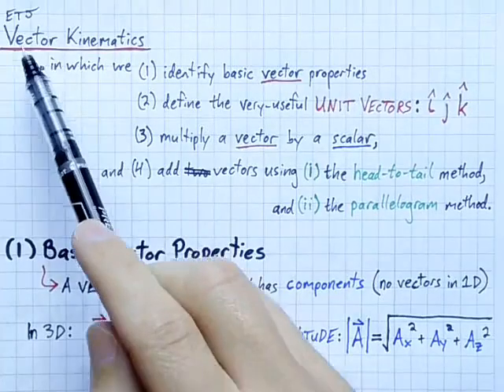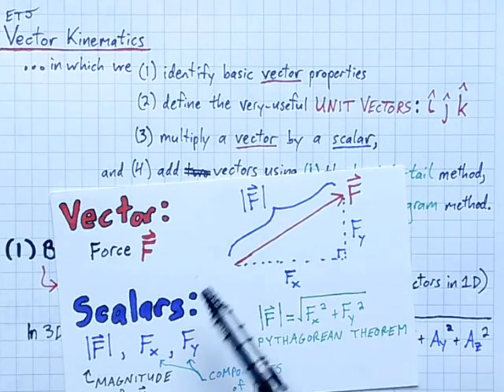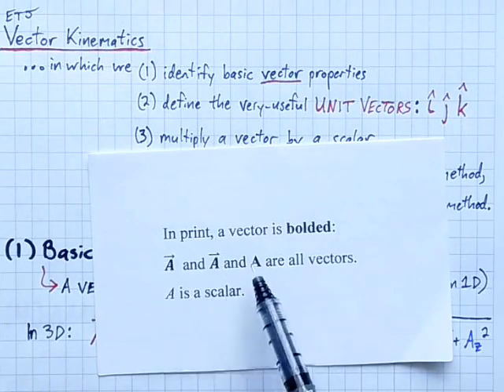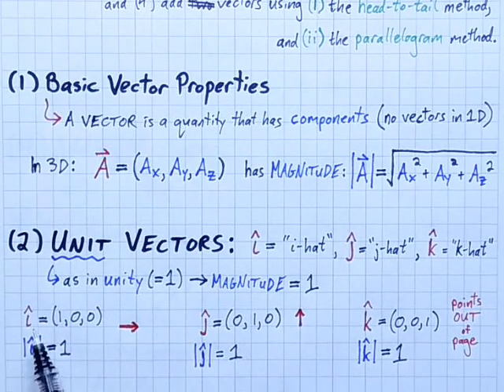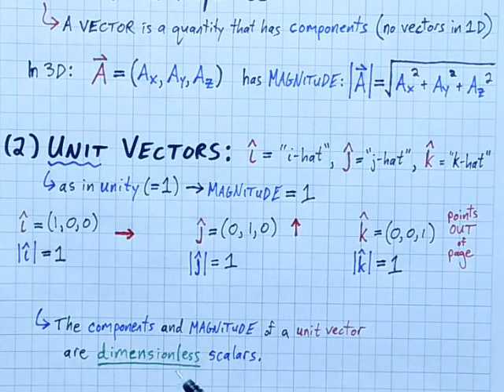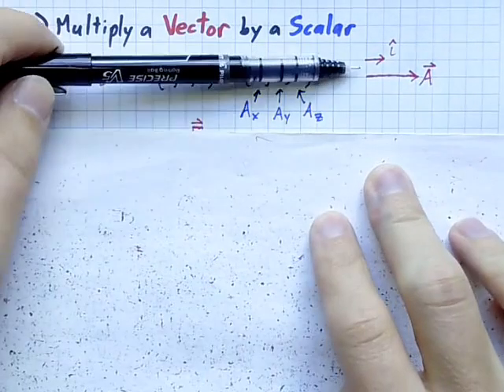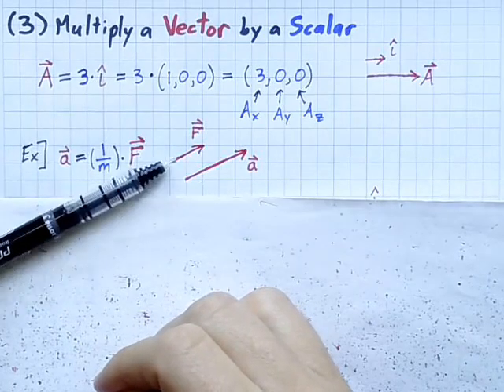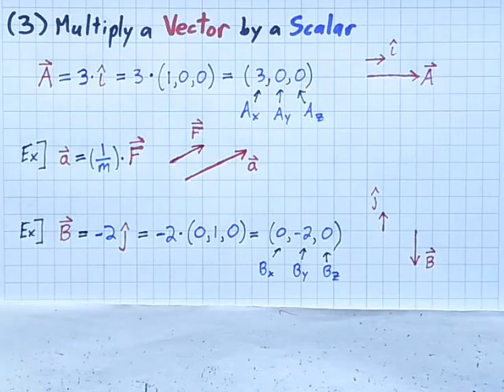Vector Kinematics 1